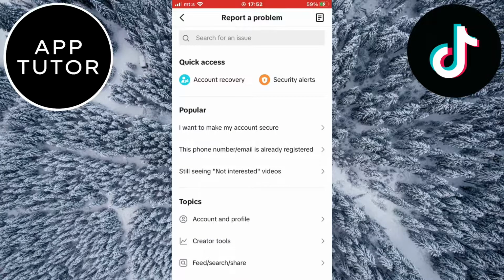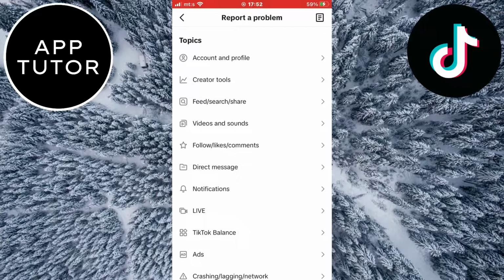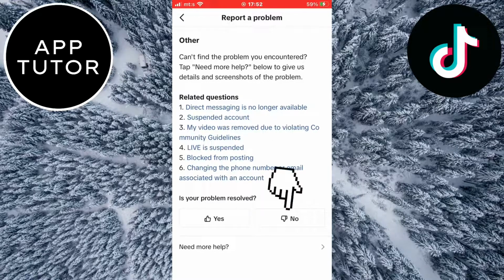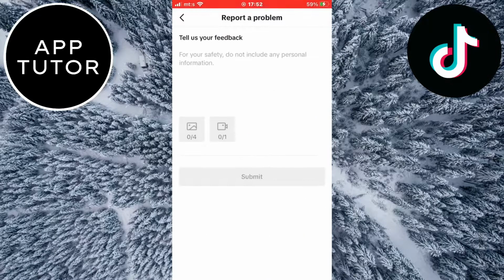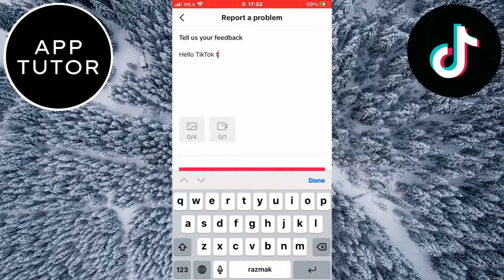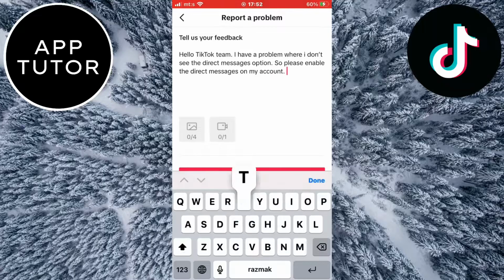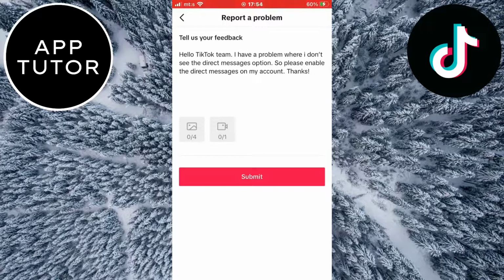TikTok Direct Messages Not Showing | How to Fix Direct Message On TikTok 2023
Are you having trouble with your TikTok direct messages not showing up? Don't worry, we've got you covered! In this video, we'll walk you through the troubleshooting steps to help you resolve the issue and get your DMs back on track.